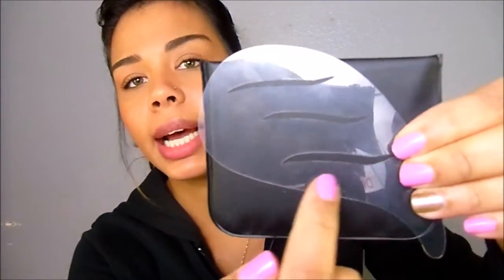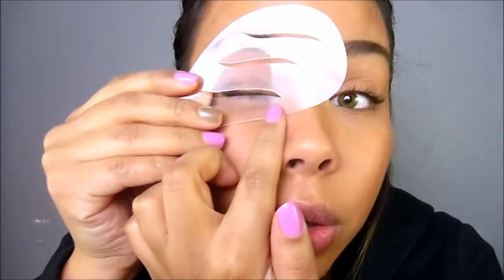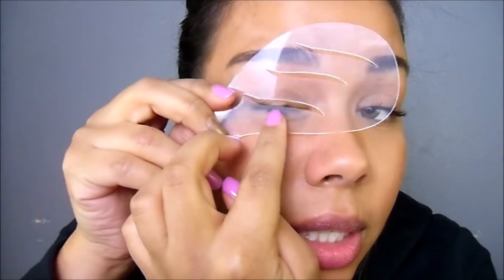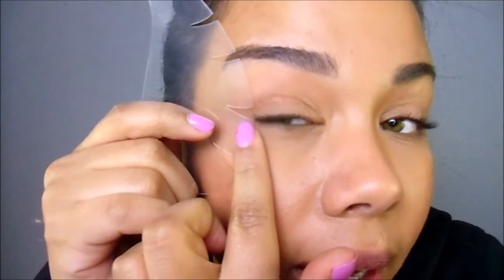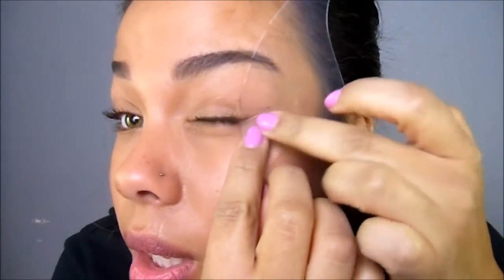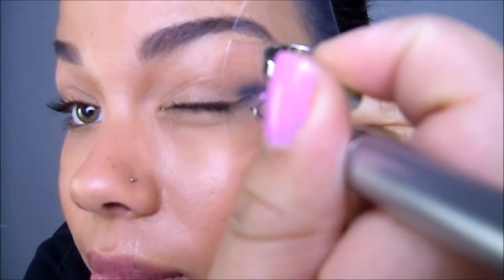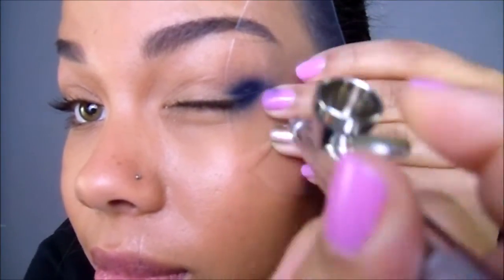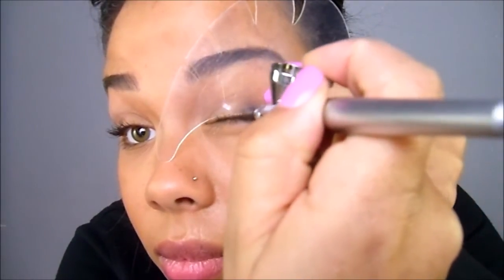Airbrush Eyeliner Stencils- How to | IHeartAirbrush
Products used:
Dinair personal pr system
Dinair Eyeliner stencil set
Dinair Shade Midnight Blue

And if you are interested in the brand I use Check it out